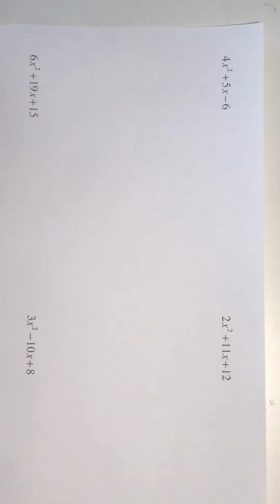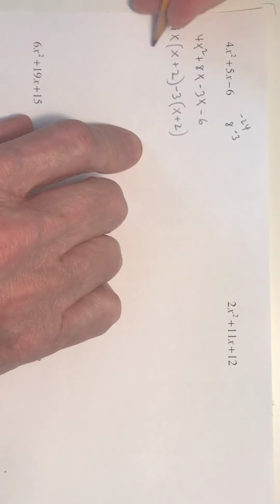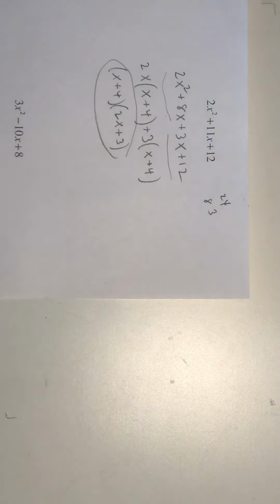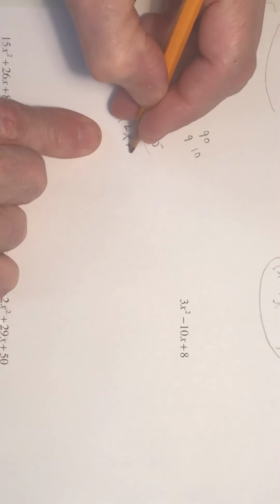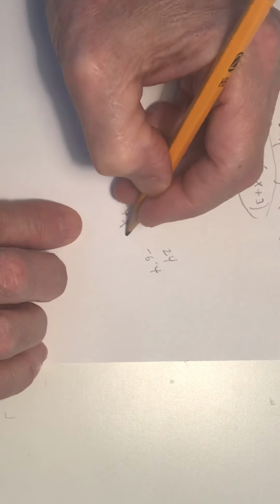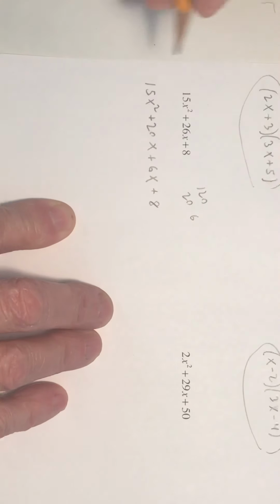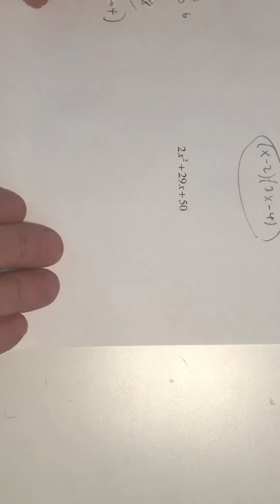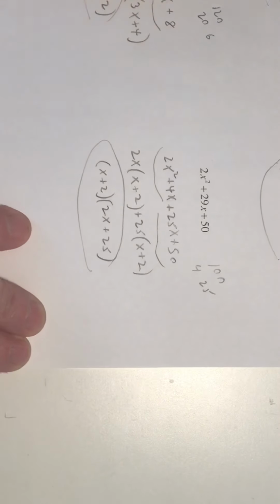Tilted! Factoring using the AC method [65] page 2